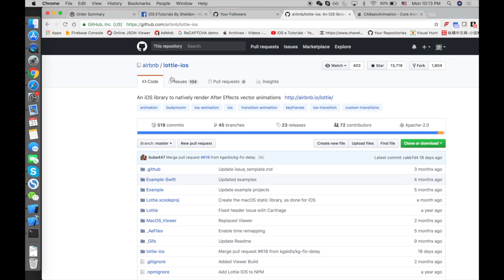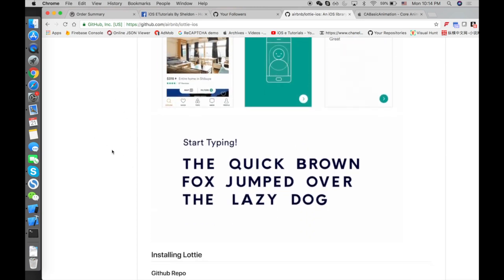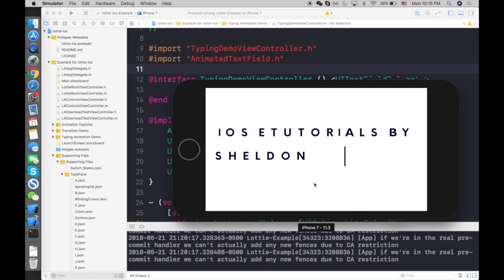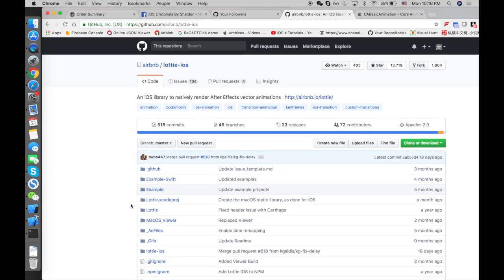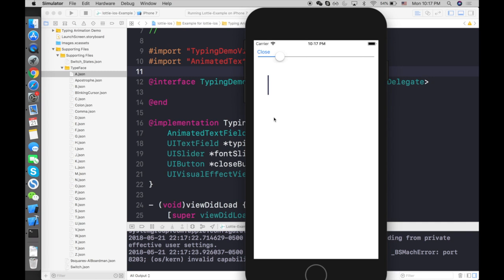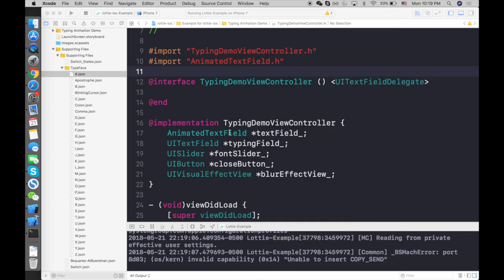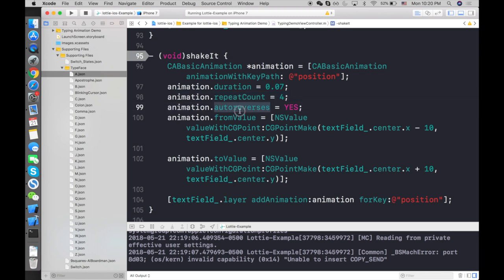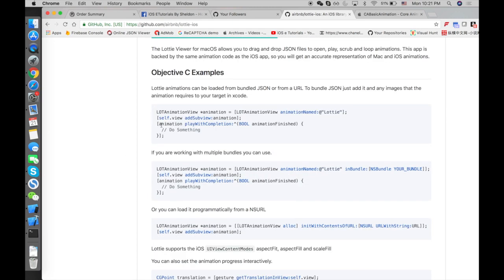iOS Tutorial - Easy Animation with Lottie and CABasicAnimation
Thanks to the Lottie framework from AirBnb, I was able to make a new intro video for my tutorials later.

In this tutorial, I will be talking about the basics or the idea of Lottie, showing you guys the given demo project from their official github page. I also added a shaking animation using CABasicAnimation. I will be showing some code to do this.

Lottie demo project is written in Objective C but i will upload the code snippet to a new repository under my github page, please follow me their.

Thanks for all the support guys!!! 60 github followers are a lot, 500 facebook page likes are a lot, 3000 subscriptions are a lot!

I will be keep posting videos as well as writing blogs and gists.